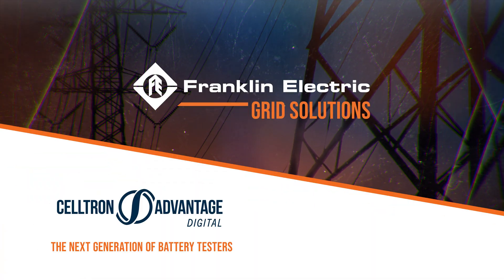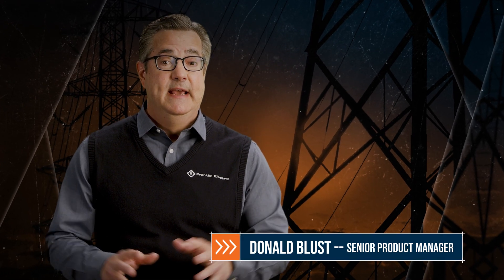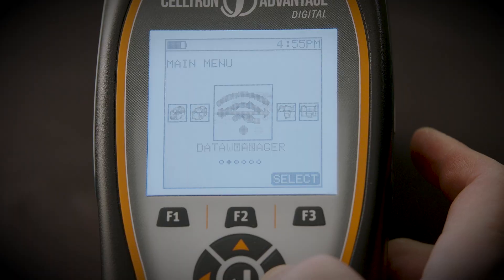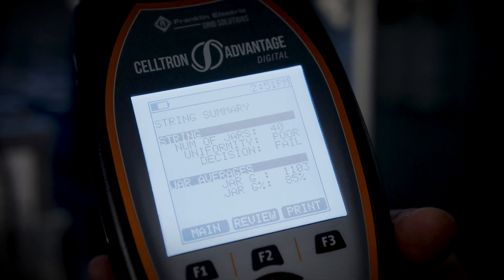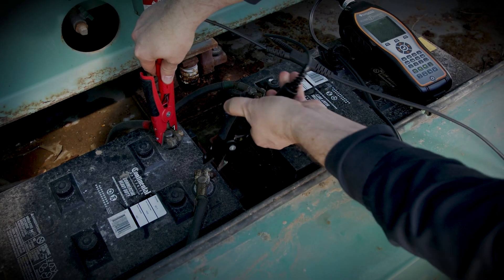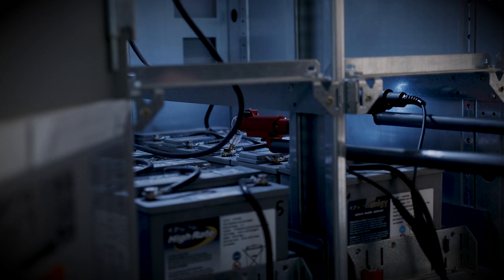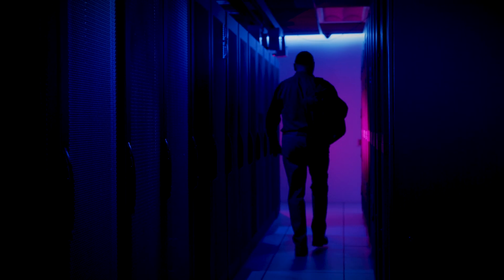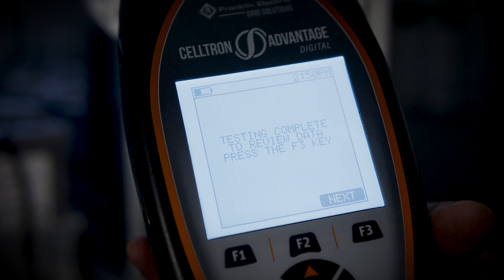CELLTRON™ Advantage Digital Battery Tester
The CELLTRON™ Advantage Digital is a fast, user-friendly, premium handheld tester for measuring battery conductance, voltage, temperature and strap resistance in high-noise environments for a complete battery state-of-health analysis. With this lightweight handheld tester, users can quickly conduct a full battery performance assessment that can be uploaded wirelessly to the web-based UNITE™ database for centralized data storage, proactive maintenance planning, and compliance reporting.